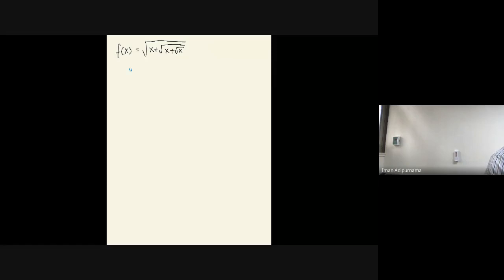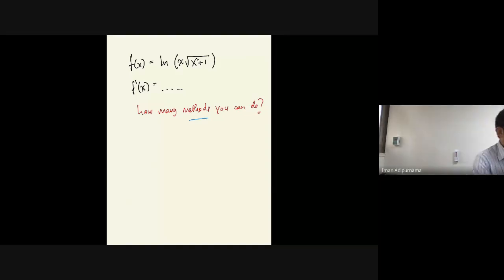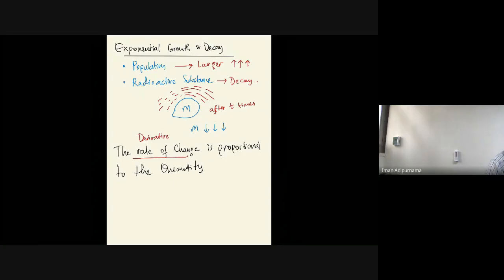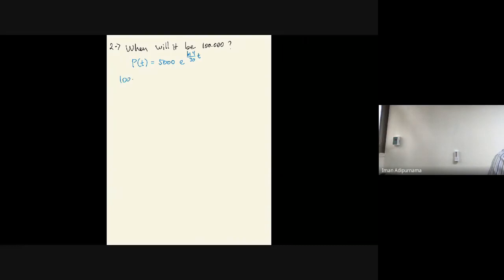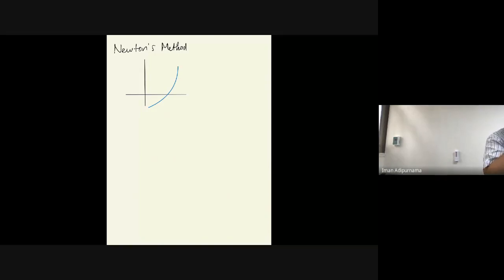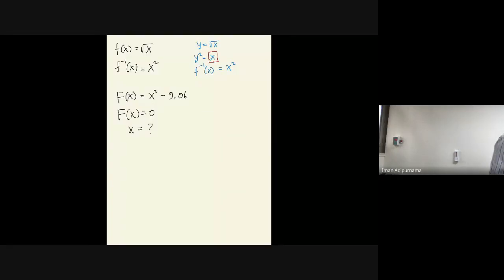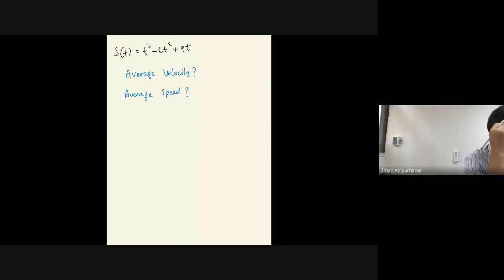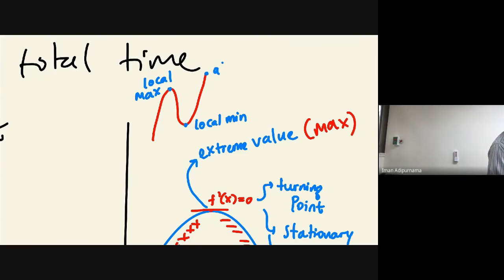Calculus CE162A011 Class 10/12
This is the recording of class 10/12. We discuss the exponential growth and decay model, linearization method, and newton's method.